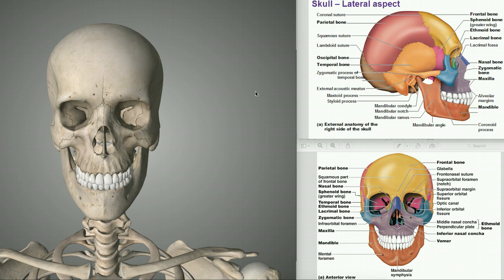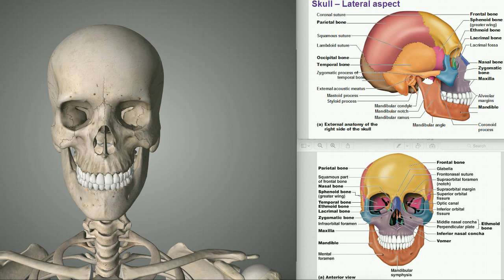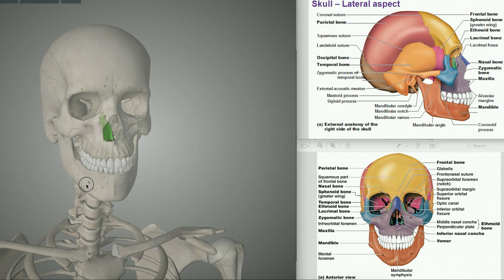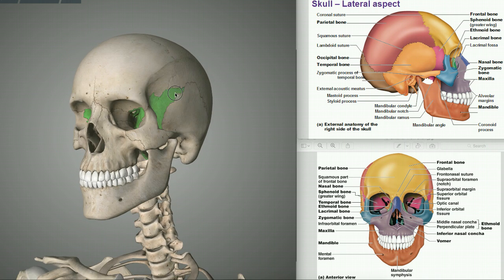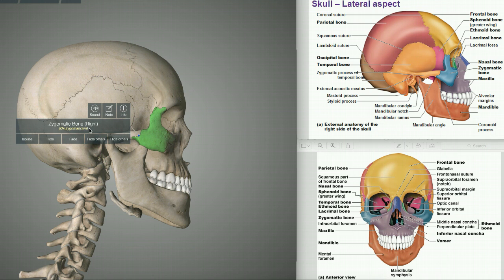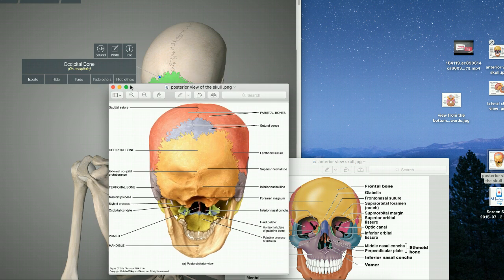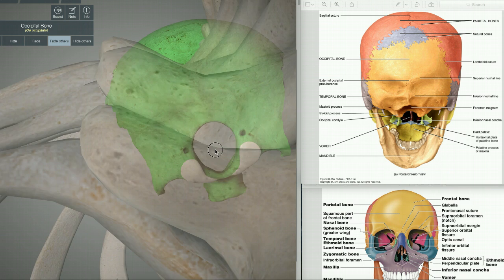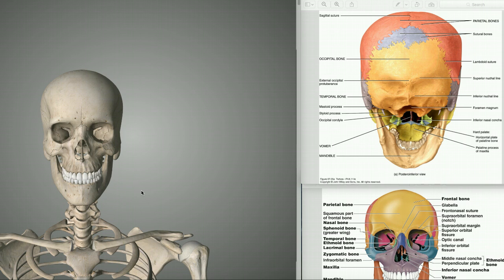Anatomy of Skull (Cranium) 3D Tutorial: Cranial Bones, & Facial Bones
Here is the tutorial of the anatomy of the skull and all the associated bones of the skull which is part of the skeletal system. please if you have learned something and enjoyed the video please leave a comment and subscribe and share the video.